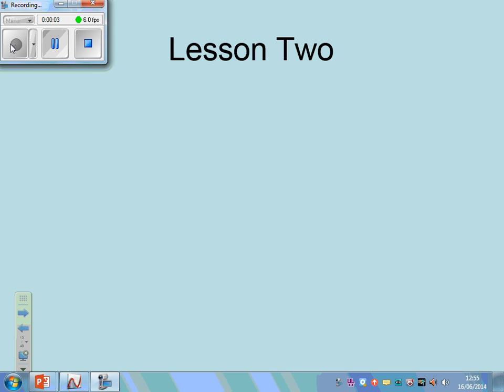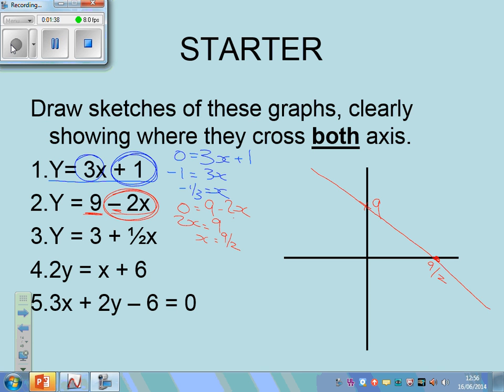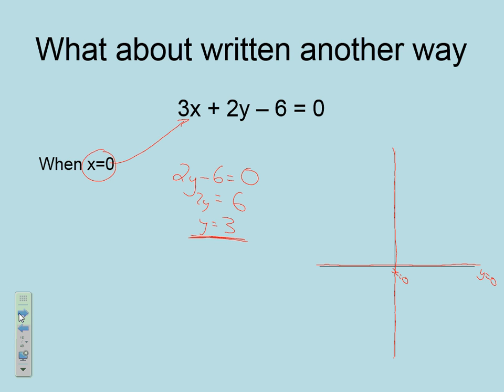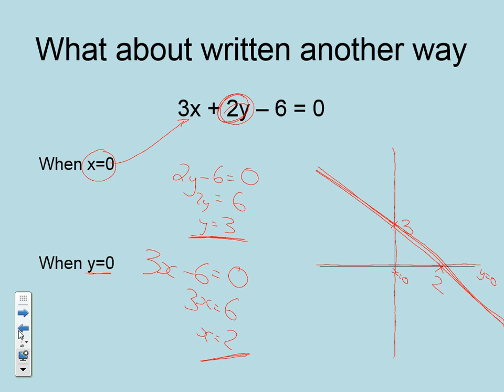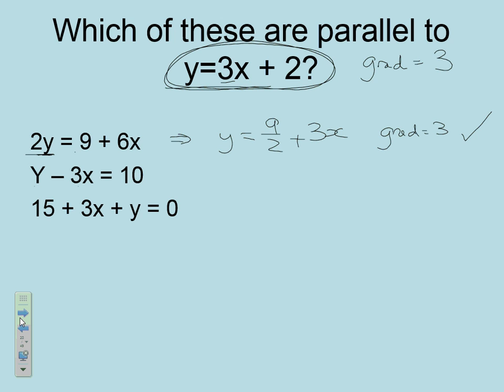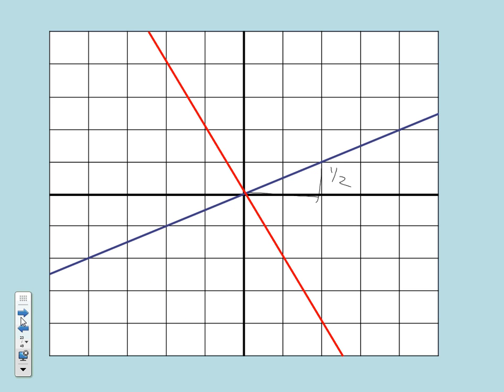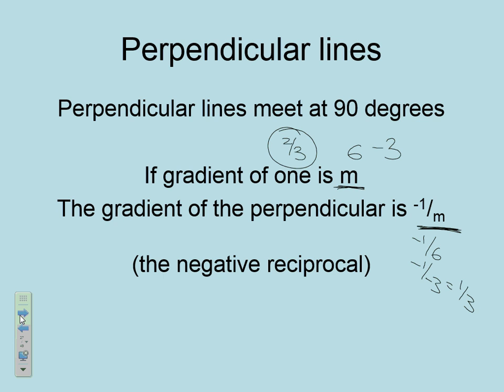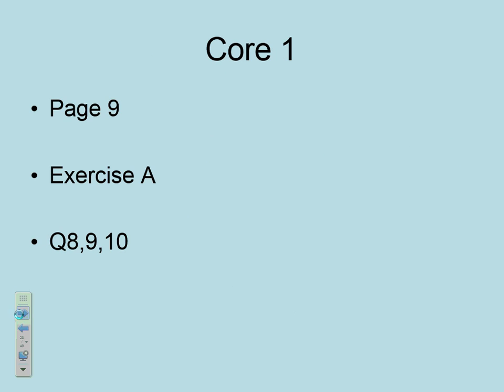AS Maths Induction Lesson 2